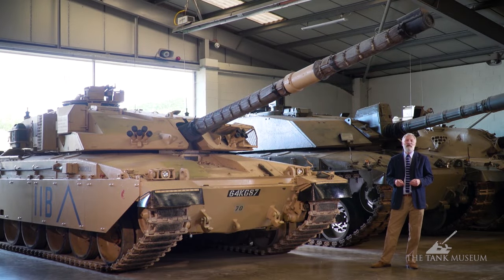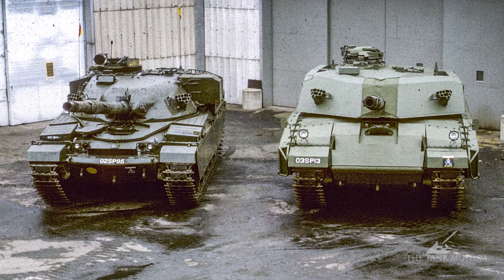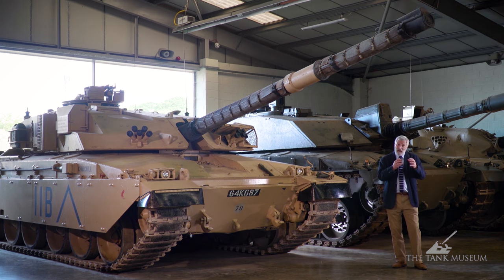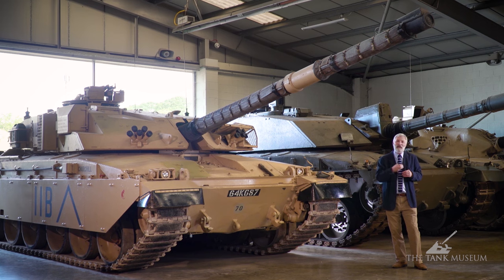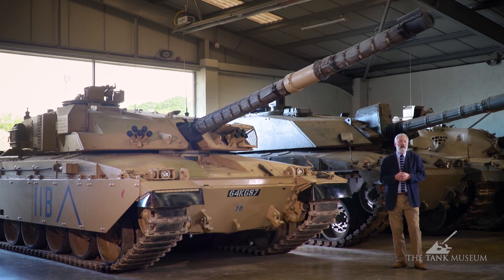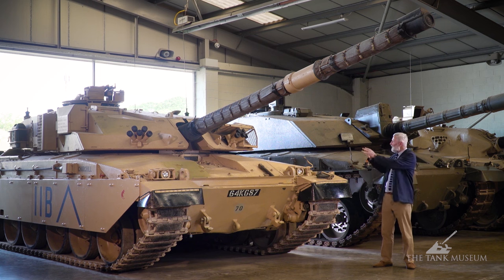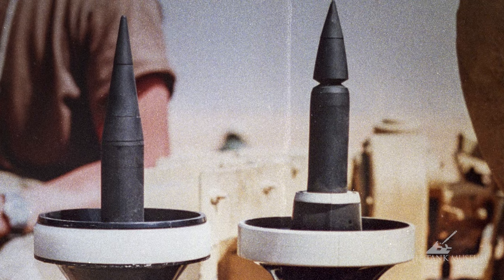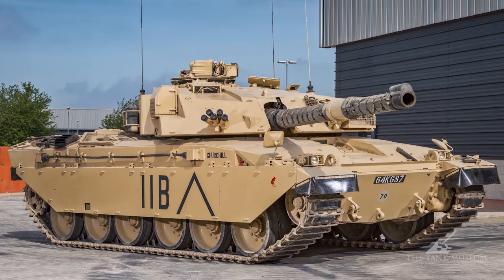Tank Chats #82 Challenger 1 | The Tank Museum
David Willey, The Tank Museum Curator, discusses the development and deployment of the UK's Main Battle Tank from 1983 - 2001, the Challenger 1.

Challenger 1 was in service with the British Army and saw action during the First Gulf War. It remains in service with the Jordanian Army.